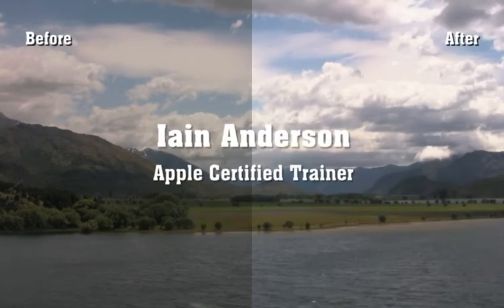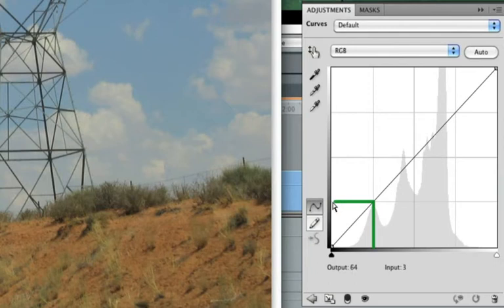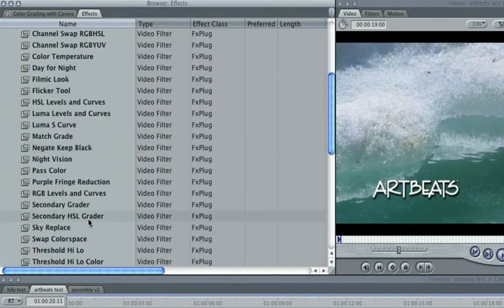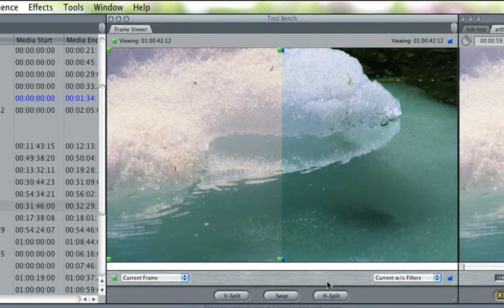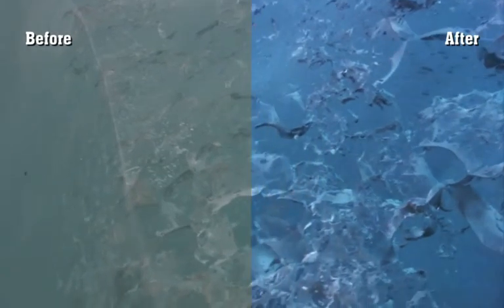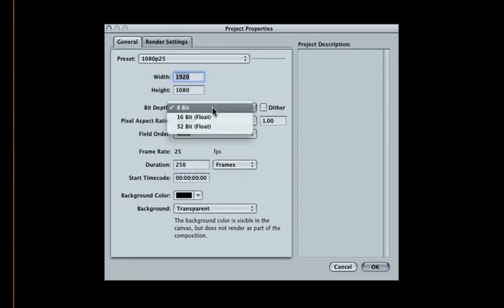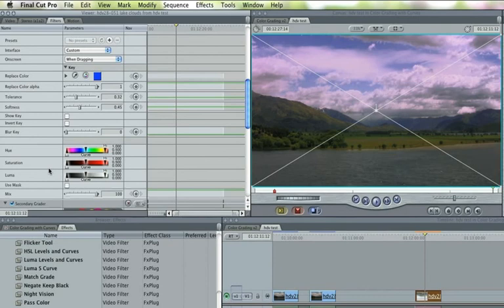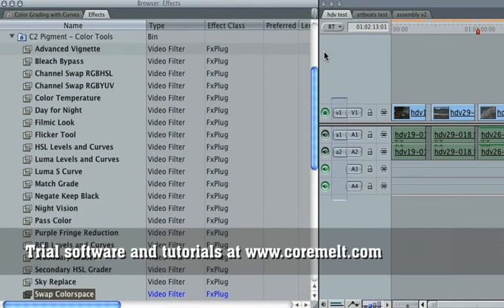Coremelt Curves Color Grading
Certified Apple FCP Trainer Iain Anderson shows us how to make the most of curves based color correction right inside Final Cut Pro. Learn how to correct common problems like flat footage, incorrect color balance and specific color problems by using CoreMelt's advanced plugins inside the Pigment Color Correction tools.